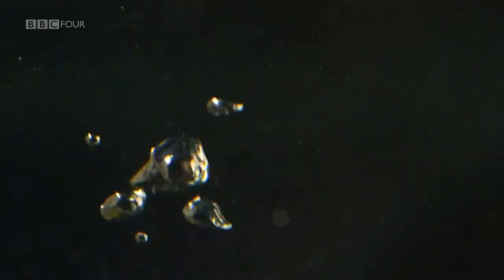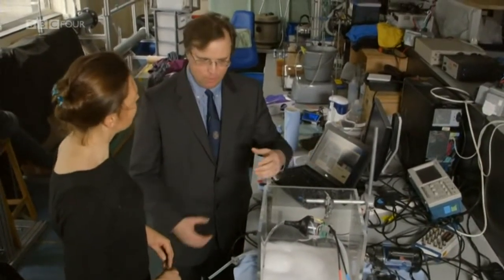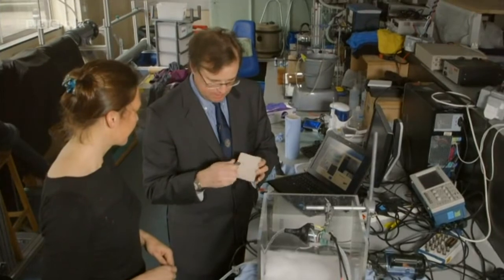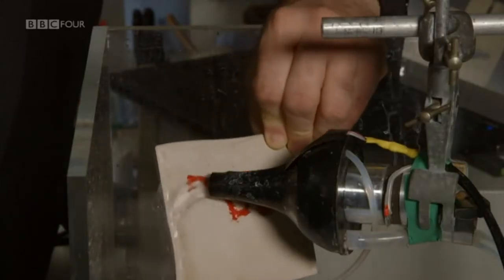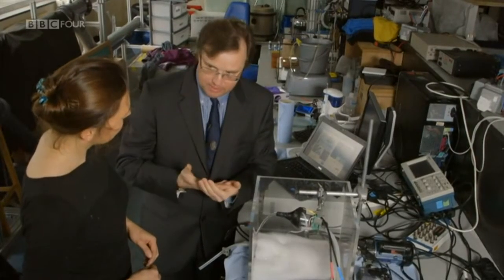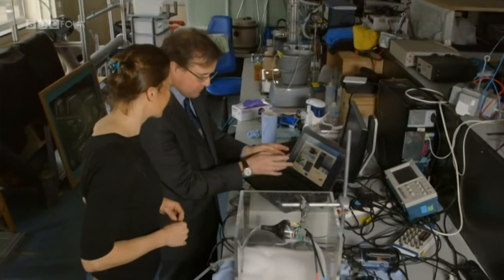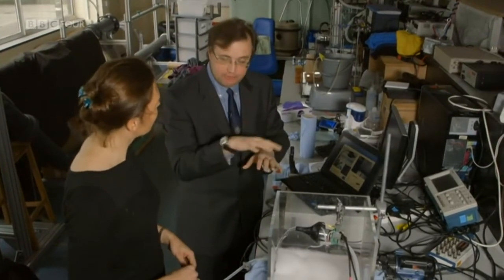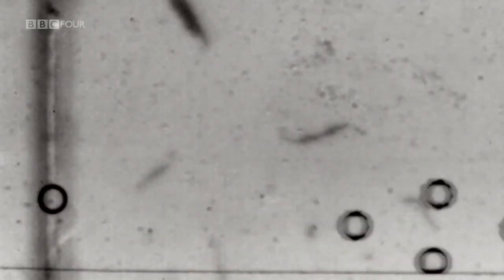Cleaning using sound and bubbles